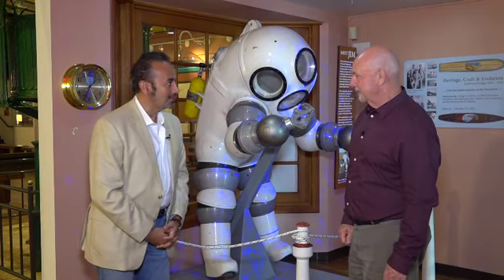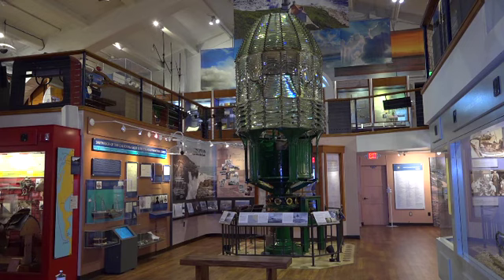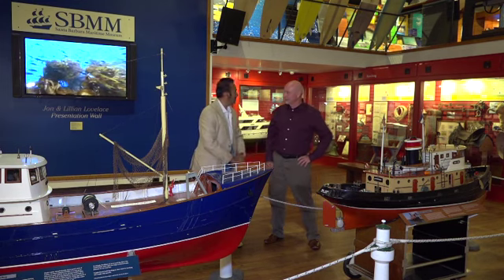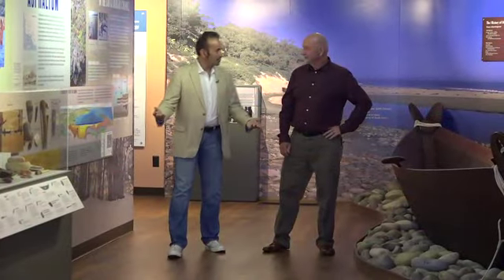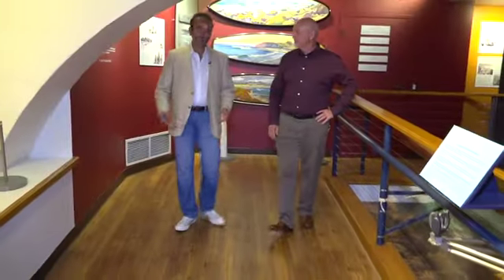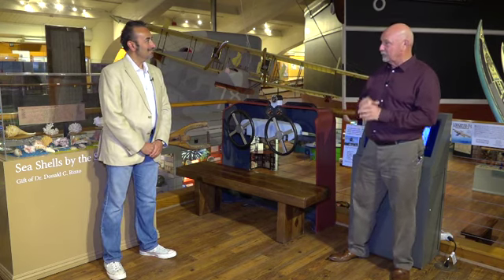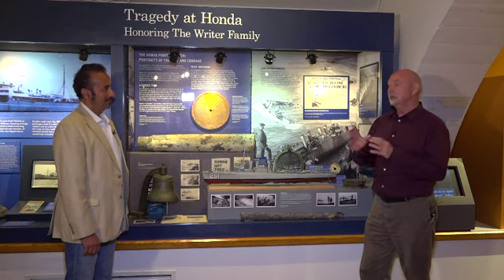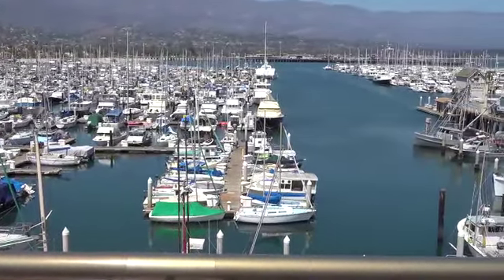Design Santa Barbara Welcomes Talented Artist Lawrence Wallen With Your Host Michael Kourosh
"I graduated from Otis Art Institute of Los Angeles County (now Otis College of Art and Design) with an MFA, 1966. My major was painting and a minor in drawing. Having worked as an artist almost full time since then. In addition, I have had regular solo shows, as well as exhibiting in numerous group shows and competitions. Furthermore, I have executed many commissions mostly for banks, hotels and aerospace companies, plus occasional wedding portraits and other special private commissions.

I have had two museum retrospective exhibits: one at the Carnegie Museum, Oxnard, CA, 1989 and the other at the Brand Library Gallery, Glendale, CA, 1985.

Museum group and solo shows include those at Los Angeles Institute of Contemporary Art, Los Angeles Municipal Gallery, Institute of Modern Art, Brisbane, Australia and The Karpeles Manuscript Library Museum.

Gallery exhibits have been in the cities of: Beverly Hills, Dahran, Grand Rapids, Las Vegas, London, Los Angeles , Montecito, Morro Bay, Orange, San Diego, Santa Barbara, and Santa Monica.”  –Lawrence Wallen